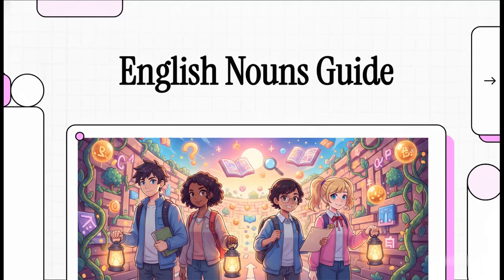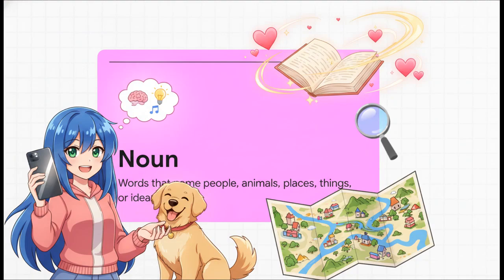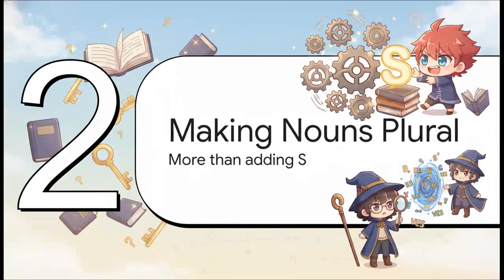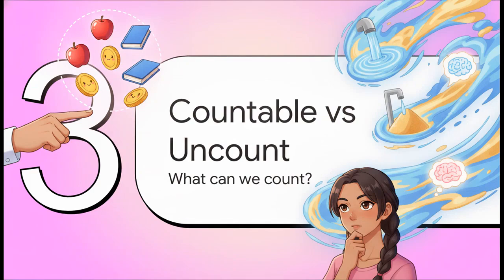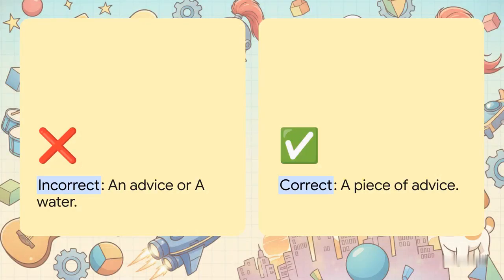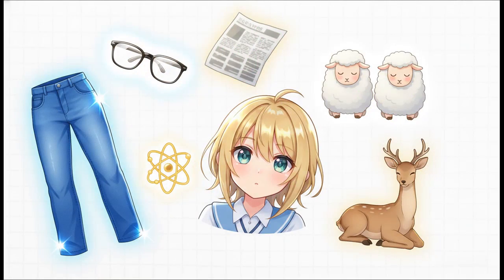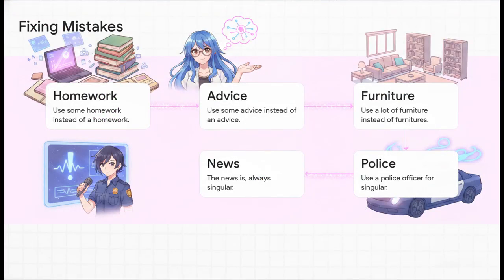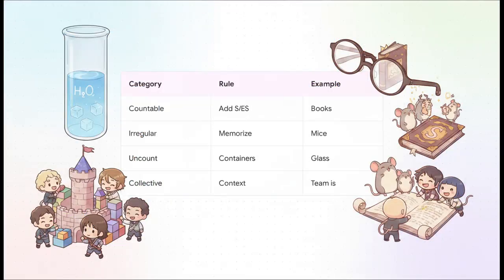English Nouns Guide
This video provides a comprehensive guide to the classification and usage of English nouns, focusing on their grammatical behavior.  Explaining the distinction between count nouns, which represent individual items with plural forms, and non-count nouns, which denote masses or concepts that remain singular. Furthermore, it also explore collective nouns, noting how these words can be singular or plural depending on whether the group is viewed as a unit or as individuals. This video also highlight special cases, such as nouns that are always plural like scissors or always singular like news.